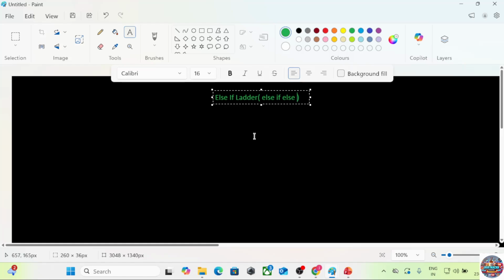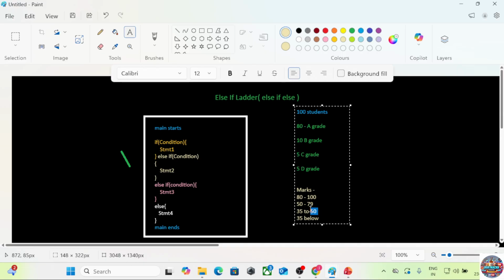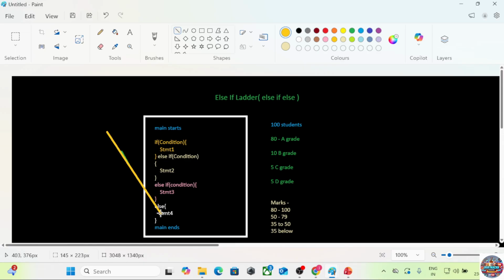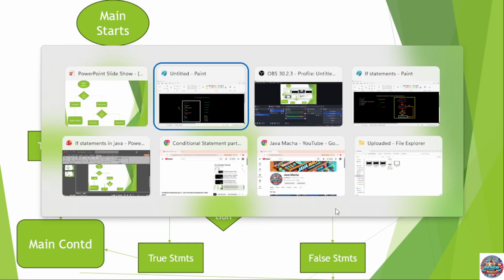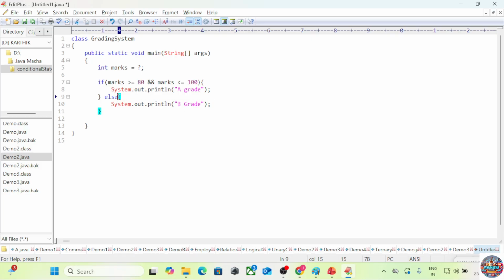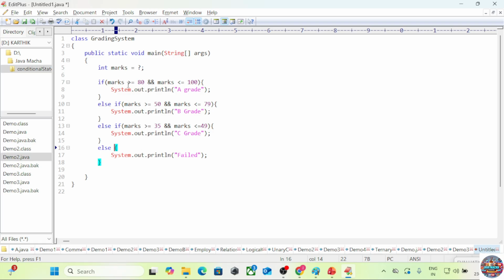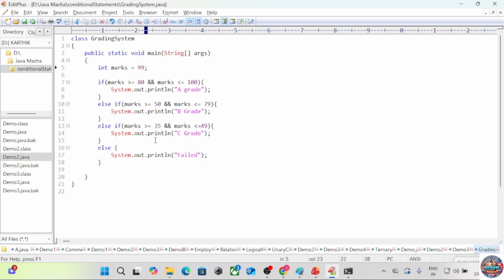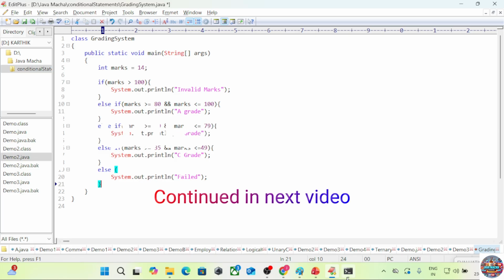else if ladder in java in-depth knowledge || Java Full Stack Development || must watch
In this video, we will learn the else if ladder in Java, an important control statement used for decision-making in programs. ☕💻
The else if ladder helps you check multiple conditions one by one and execute the correct block of code based on the result.

🔹 Topics covered in this video:

What is an else if ladder in Java?

Syntax of else if ladder

Flowchart and execution process

Java program examples using else if ladder

Real-world use cases (marks grading, age classification, etc.)

Java beginners

Anyone preparing for programming exams or interviews

By the end of this video, you will clearly understand how to use the else if ladder in Java to handle multiple conditions efficiently.

💬 Comment if you want more Java examples or have any doubts